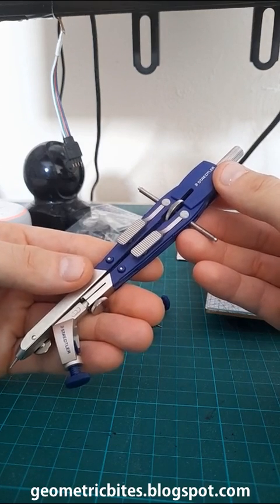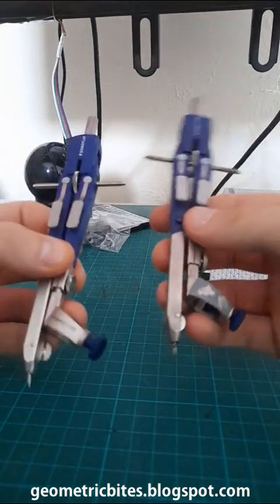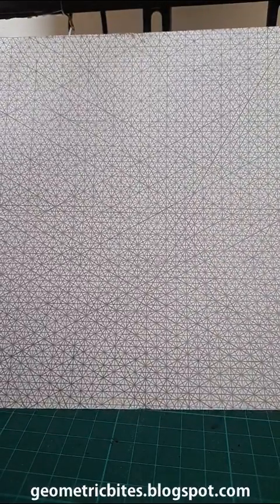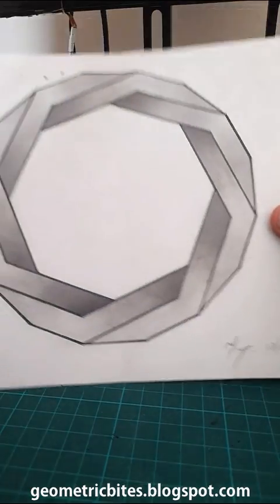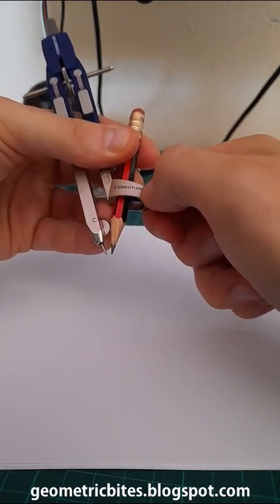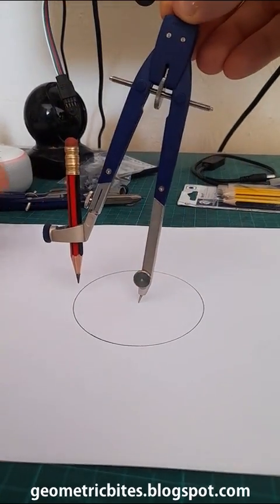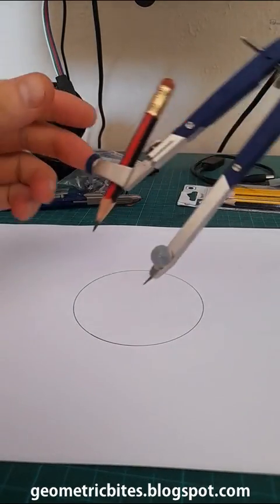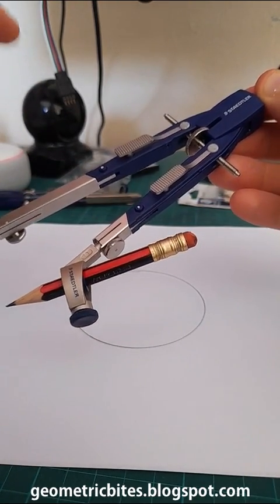Recommended Pair of Compasses [STAEDTLER 552 01 PR1 Mars] - Review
In this video, I review my favourite pair of compasses. I have been using the same pair for numerous years now as they are rigid and accurate. A lot of the work you exists thanks to this fantastic product.

If you are interested in purchasing the same pair, please use my affiliate link below, not just because this is a quality product, but also because you'd be supporting my channel and future videos that are similar.